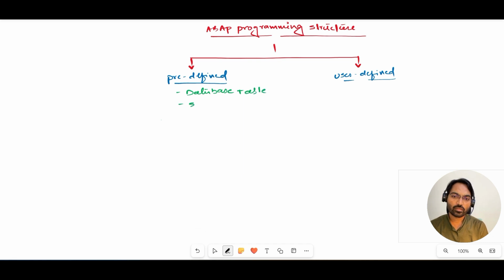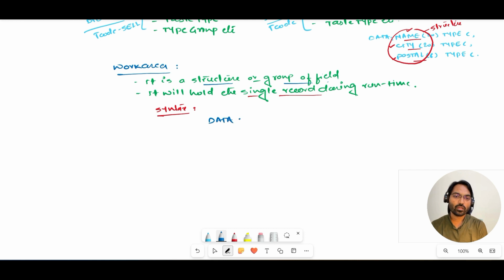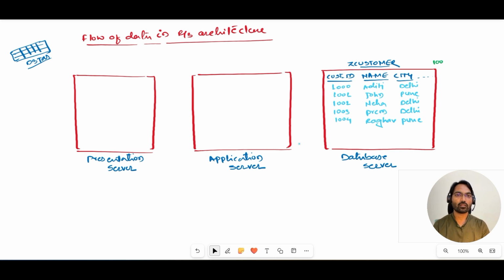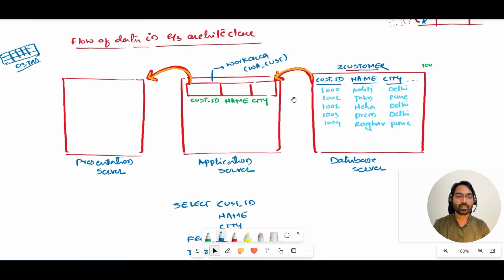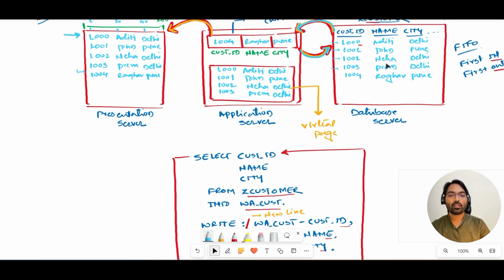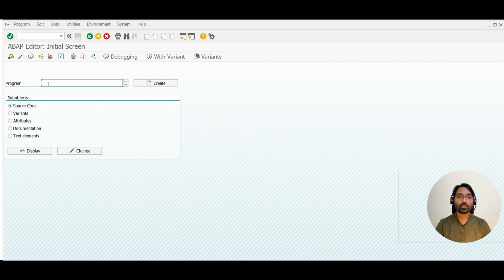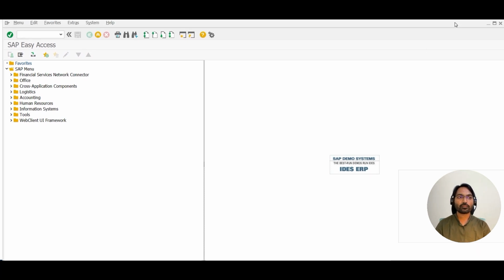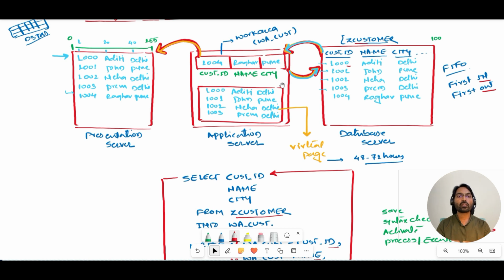S6: ABAP Programming Structure - Workarea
This session will be described about one of the data objects called - WORKAREA, the workarea will be used during the ABAP programming. It's also described about how the data will get flowed in R/3 architecture during the program execution.